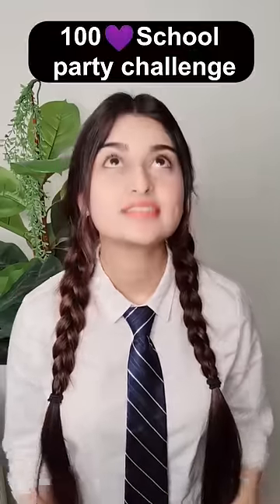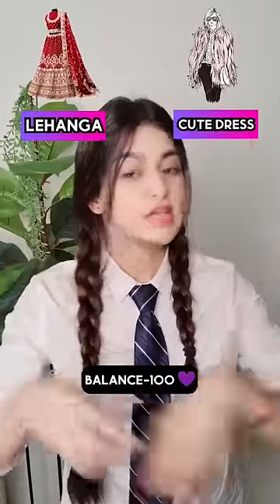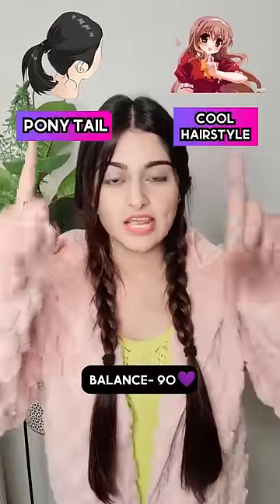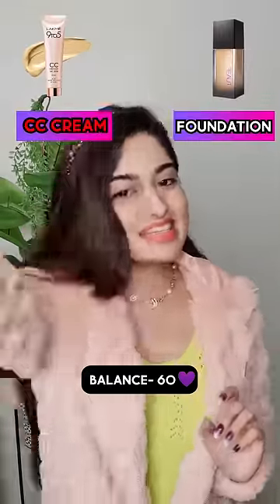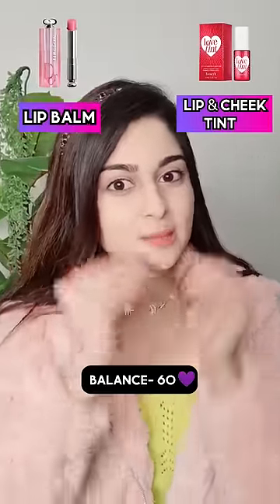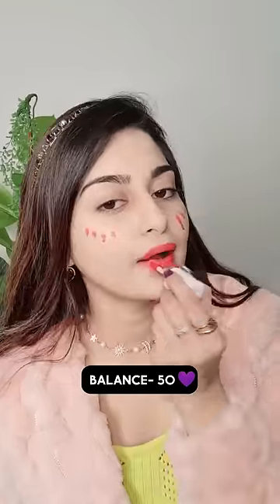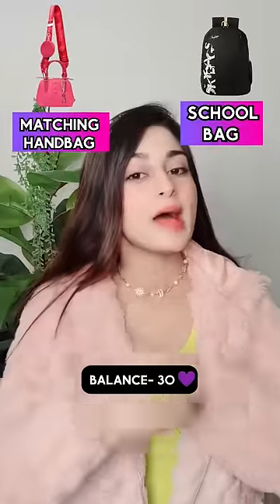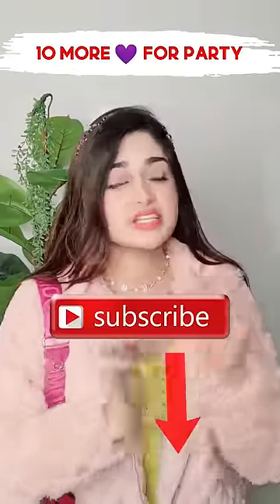SCHOOL-PARTY🎉 Makeup💄 CHALLENGE!!! 😍💫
♥Hey Beautiful♥